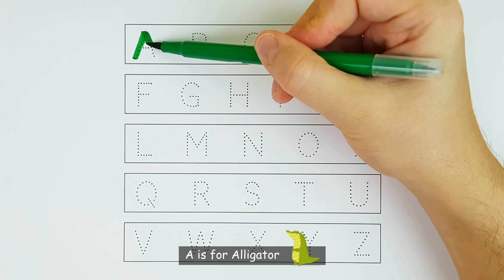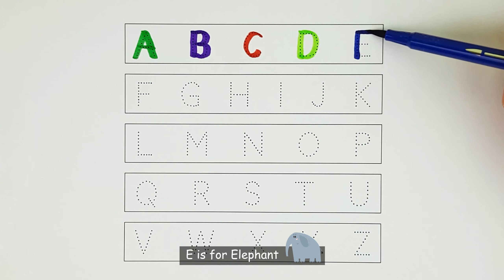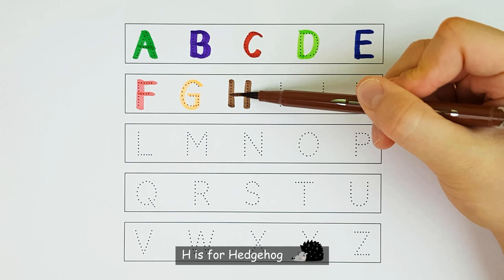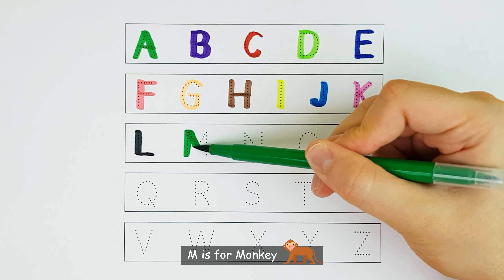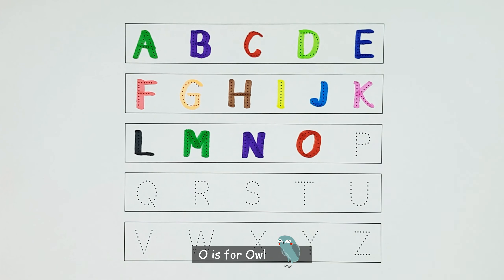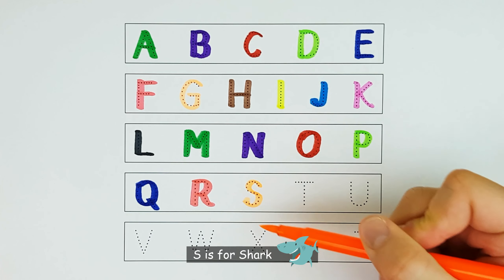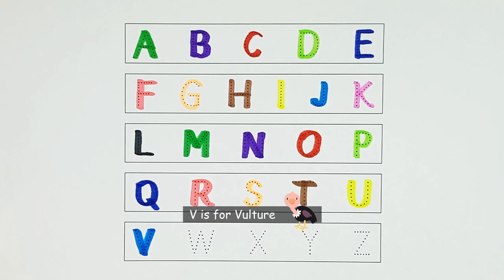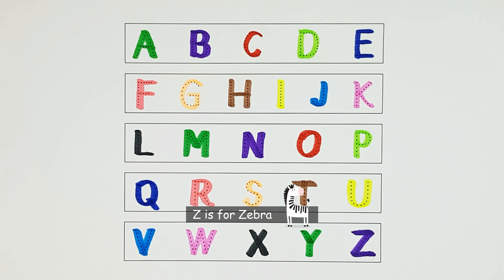English Alphabet in Colors with Funny Illustrations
Join us in this colorful and engaging video where we teach you how to write all the letters of the English alphabet using colorful pens. We'll pronounce each letter as we write it and provide an example word that begins with that letter. This is a great video for young children who are learning to write and want to improve their English skills!